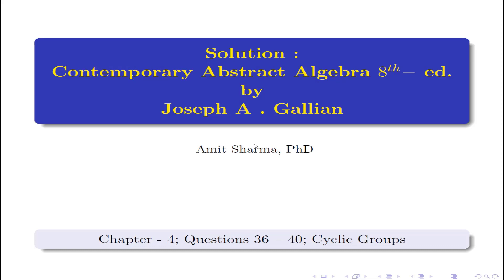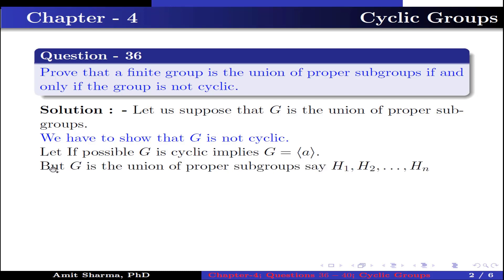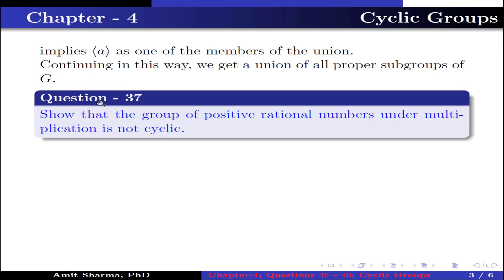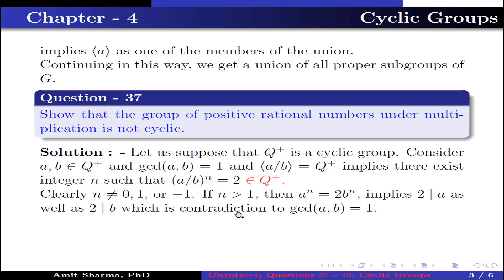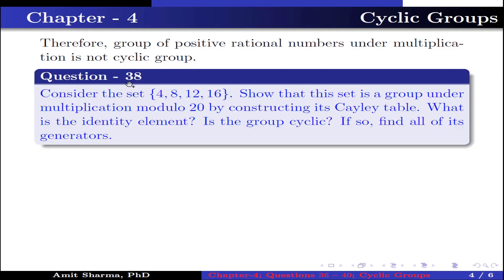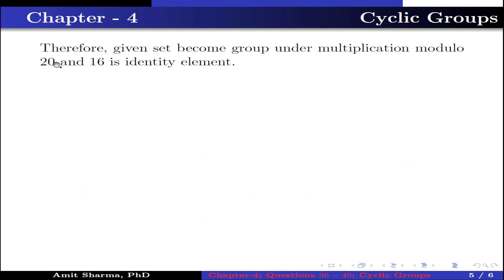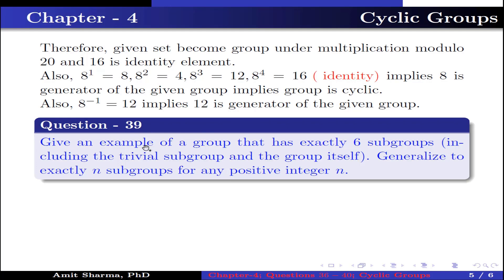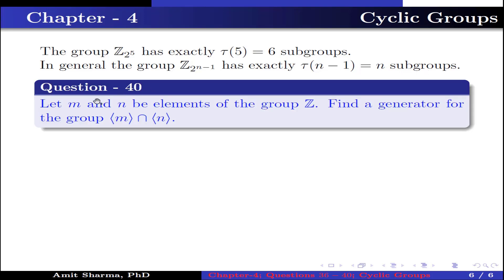Solution |Q 36-40; Chapter-4; Contemporary Abstract Algebra-8th Ed.|Joseph A. Gallian|Cyclic Groups